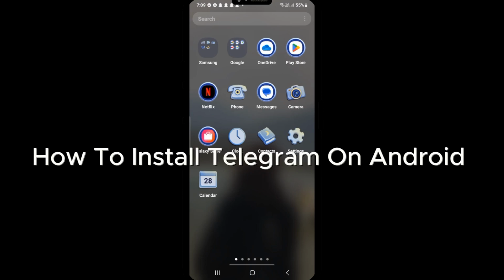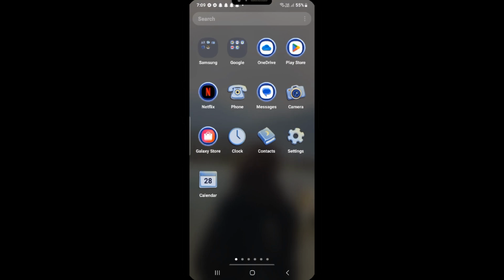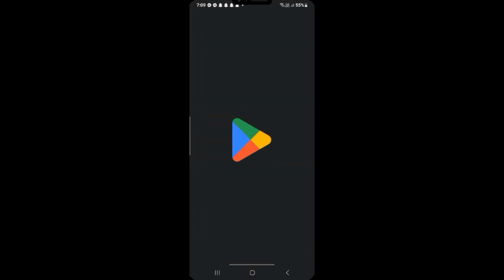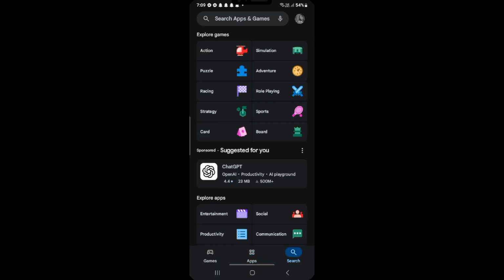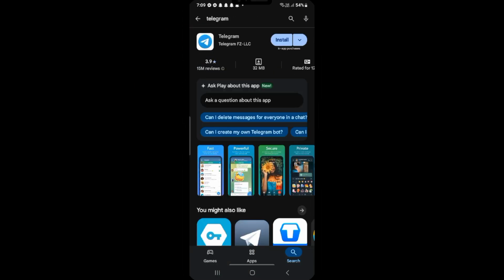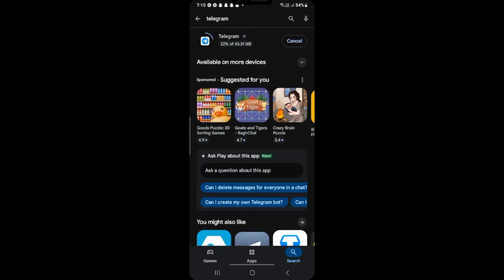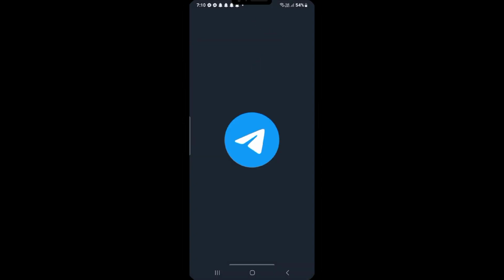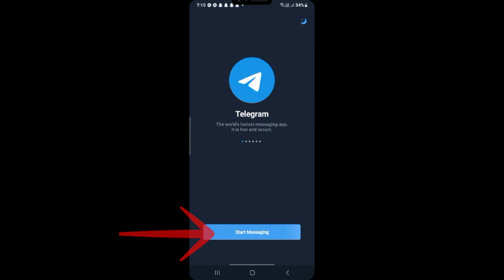How to Install Telegram on Android 2025?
Want to know how to install Telegram on your Android phone? In this step-by-step tutorial, you’ll learn the easiest way to download, install, and set up Telegram in just a few minutes. Whether you’re new to Telegram or switching from another messaging app, this guide will walk you through everything — from finding Telegram on the Google Play Store, downloading it safely.
 Watch till the end to understand every step of installing Telegram on Android and avoid common mistakes beginners make while setting up their account.